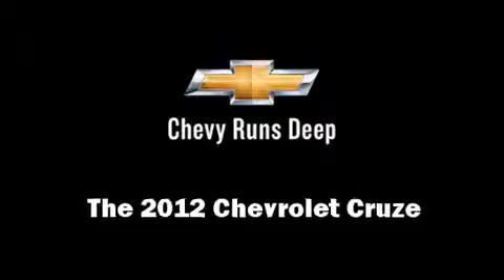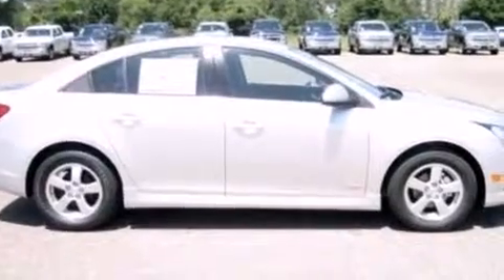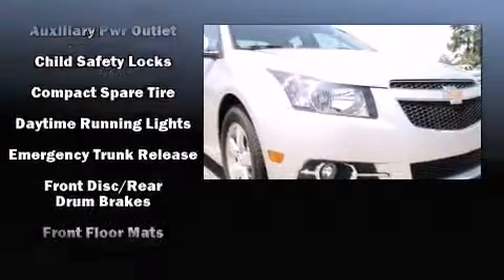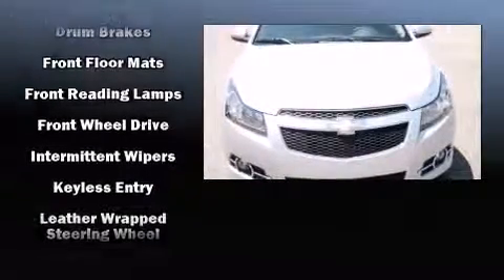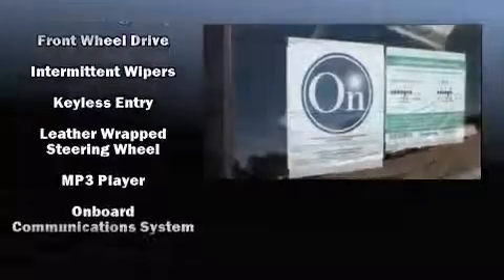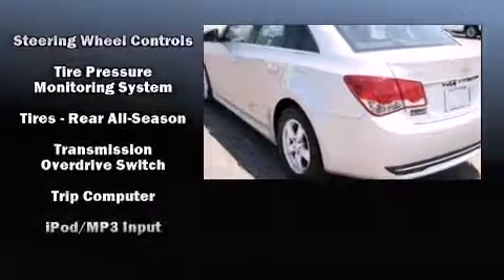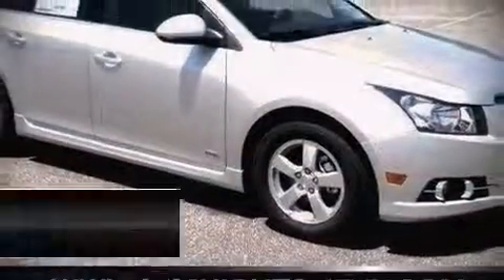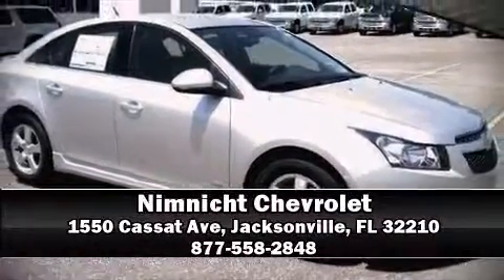2012 Chevrolet Cruze 4dr Sdn LT w/1LT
Nimnicht Chevrolet
1550 Cassat Ave

This 4 door, 5 passenger sedan is waiting for you to take home! Turbocharger technology provides forced air induction, enhancing performance while preserving fuel economy. The following features are included: front bucket seats, air conditioning, fully automatic headlights, telescoping steering wheel, power windows, remote keyless entry, and a split folding rear seat. Take assurance in side curtain airbags, providing head protection in the event of a severe collision. Come down today and see this vehicle for yourself.